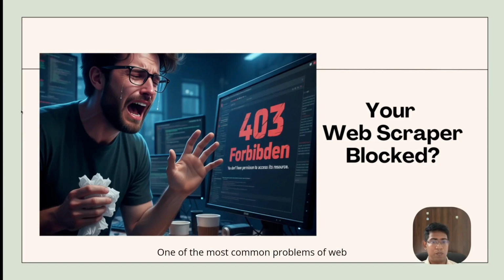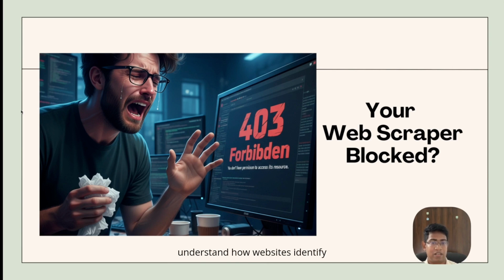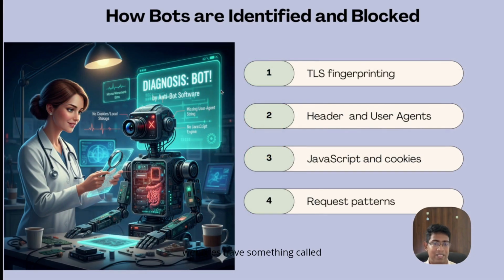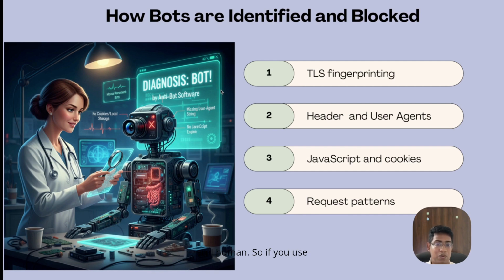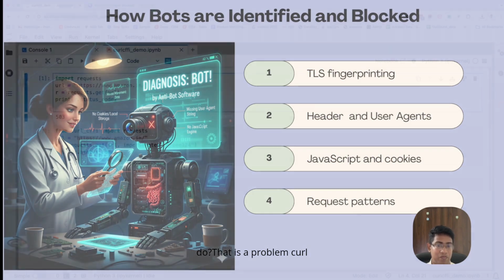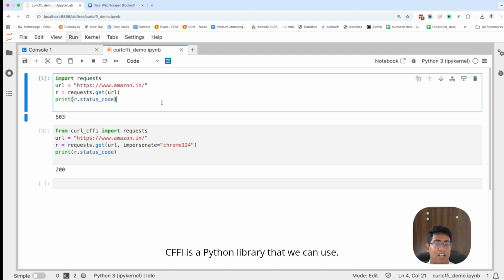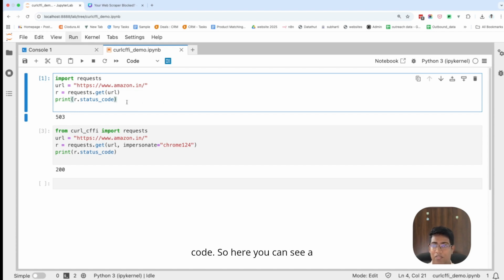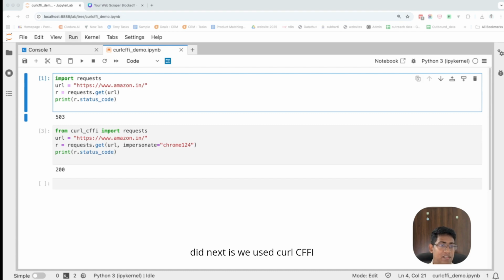Web Scraping Without Getting Blocked | Python curl-cffi Tutorial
Tired of your web scraper getting blocked?

In this video, we’ll show you how to scrape websites safely and efficiently using curl-cffi, a Python library designed to mimic real browser behavior and bypass anti-bot systems.

Learn how curl-cffi helps you:
✅ Avoid IP bans and blocks
✅ Mimic genuine browser requests
✅ Improve scraping reliability
✅ Maintain compliance while scraping

Watch till the end to make your scrapers unstoppable! 💪